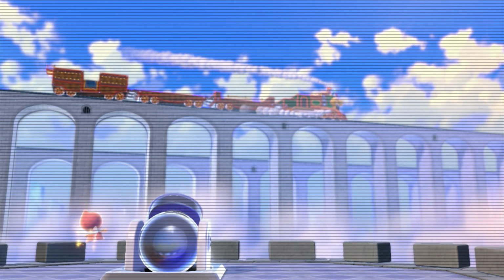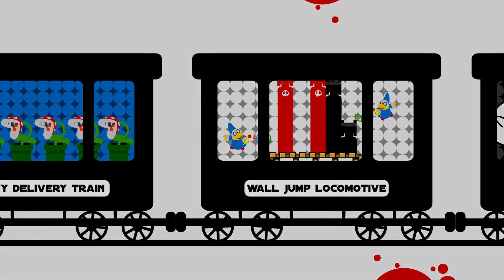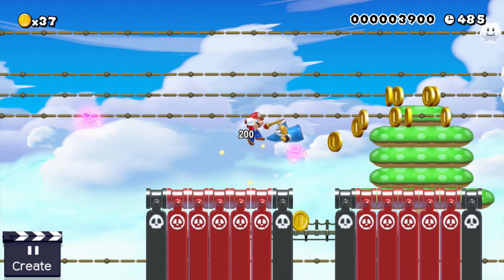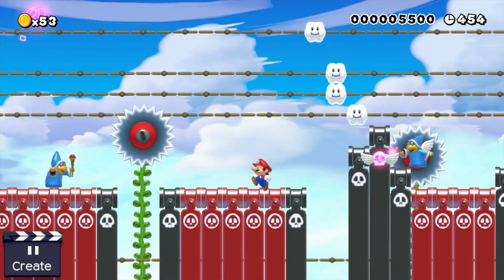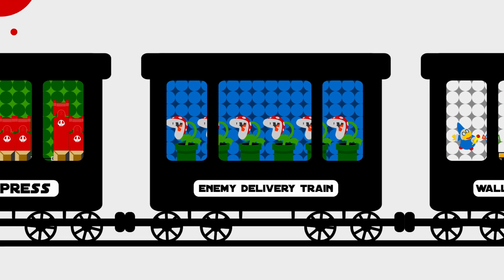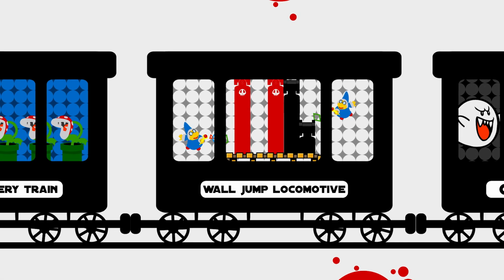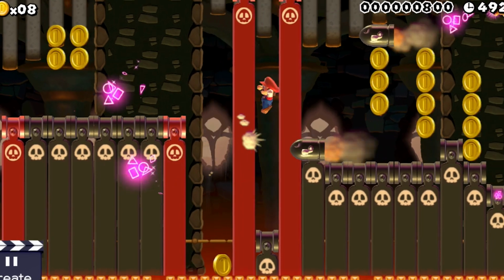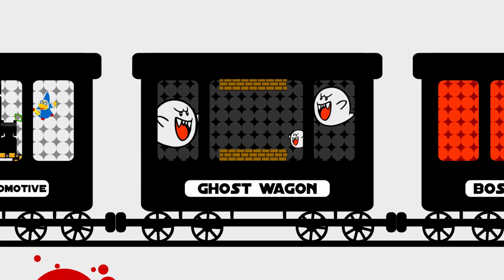5 Designs for Trains in Super Mario Maker.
There are no trains in Super Mario Maker but while Super Mario Maker sadly has no train item and no train theme, the game luckily allows us to come up with unique train designs ourselves. Today we are going to talk about five unique train designs in Super Mario Maker. We will take a look at the Block Express, the Enemy Delivery Train, the Wall Jump Locomotive, the Ghost Wagon and finally the Super Mario Maker Boss Express.

"Adventure Meme", “Amazing Plan”, “Killers”